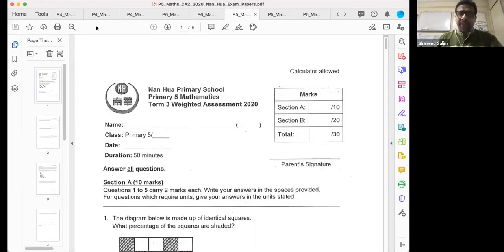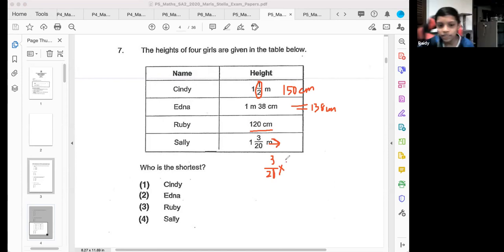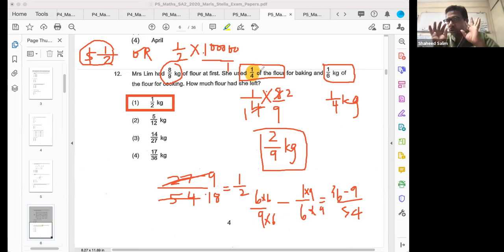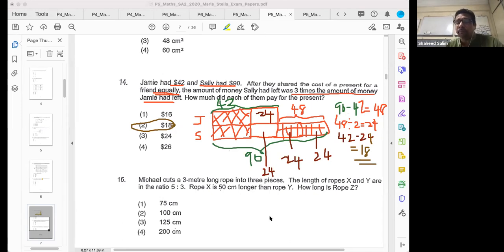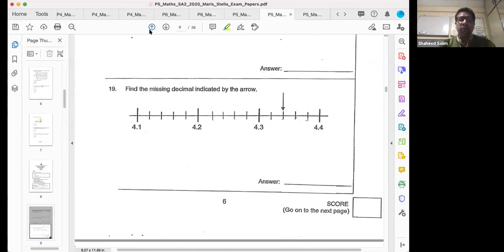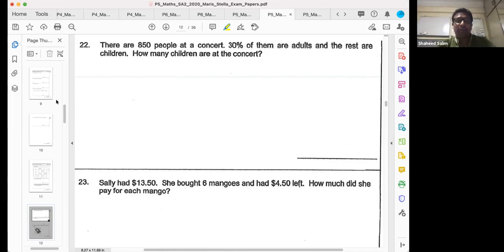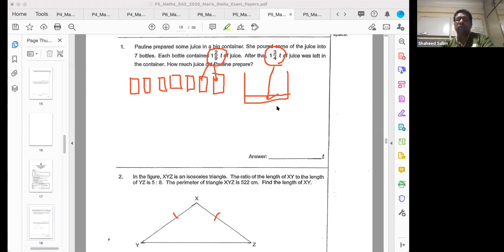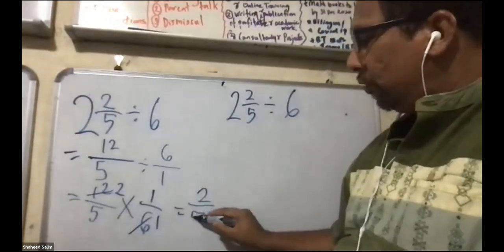25th July 2021 Primary 5 Decimals And Fractions Revision